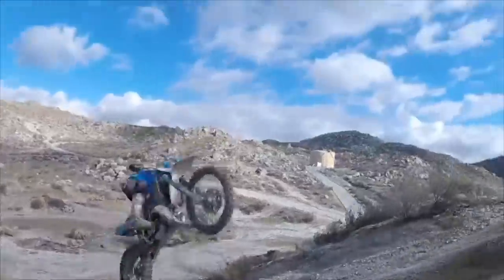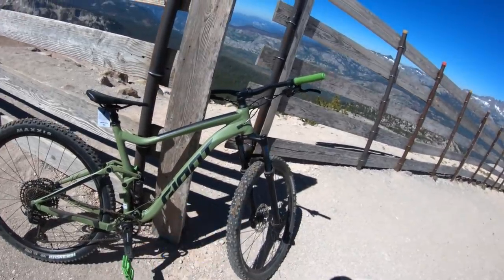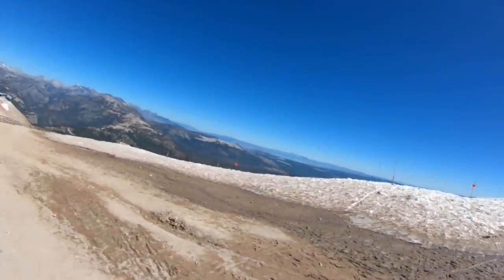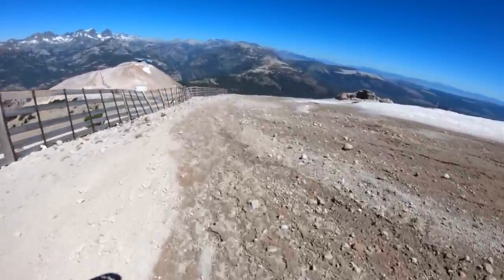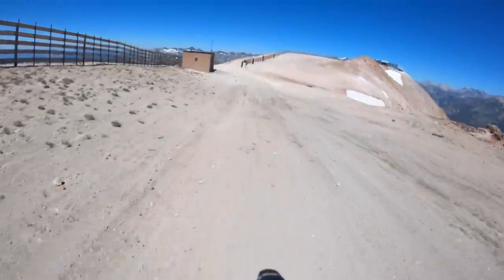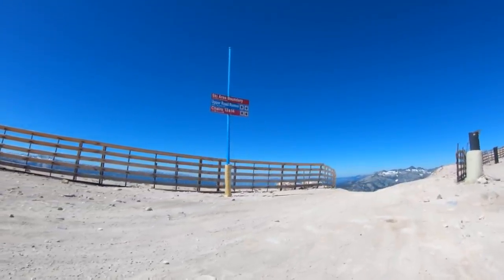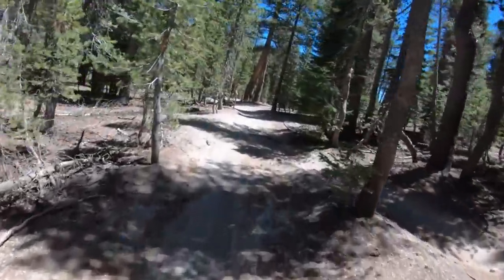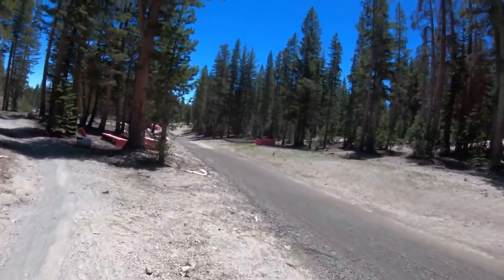WORST MOUNTAIN BIKE *CRASH* OF MY LIFE!!(Mammoth Mountain)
Whats up ladyboys hope your week is going good send me your fails and dope wheelies!!